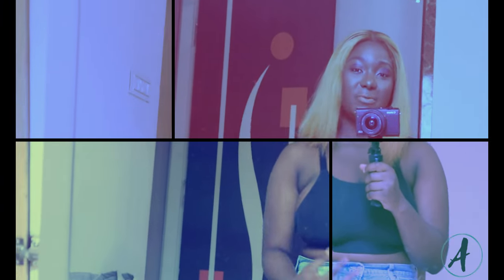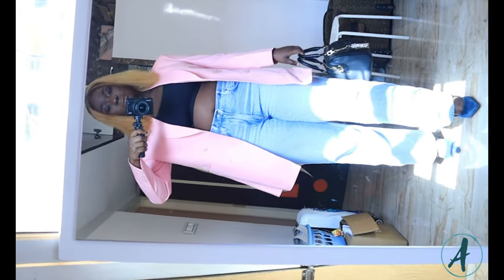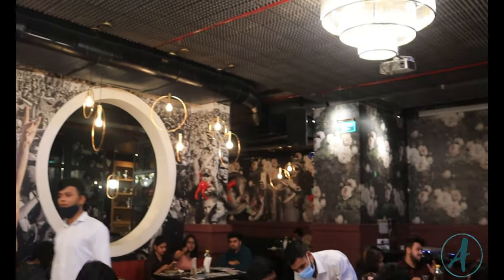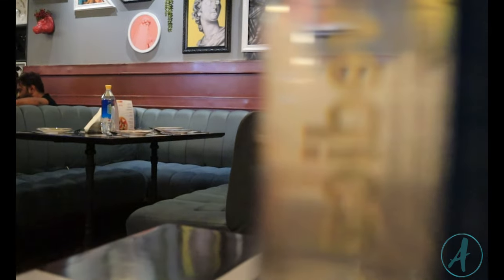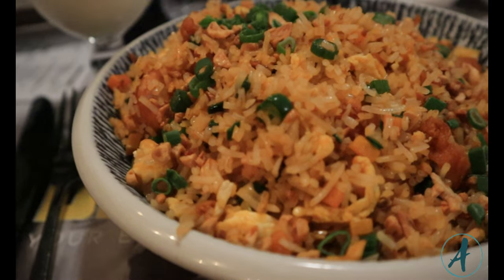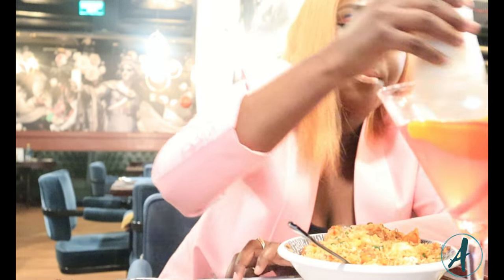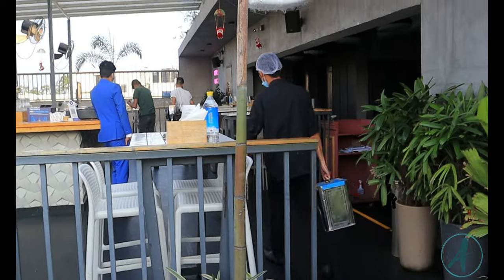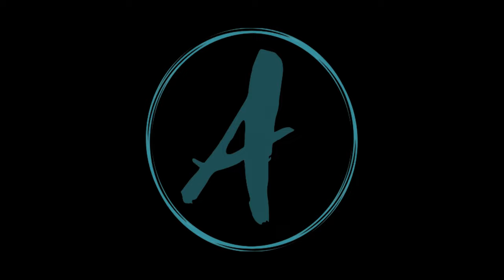India Through My Eyes #1 // VLOG // Daddy Bangalore Restaurant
Let’s go see the much talked about DADDY BANGALORE restaurant.

I hope you like the first video of the year
XoXo

Welcome to a new dispensation 🥂